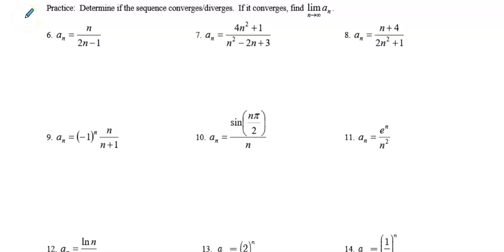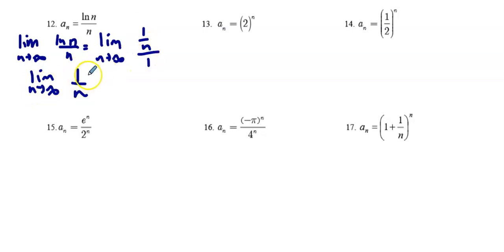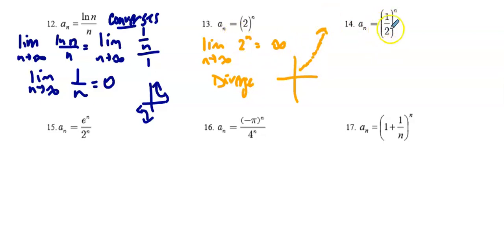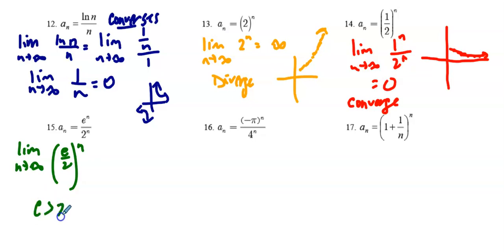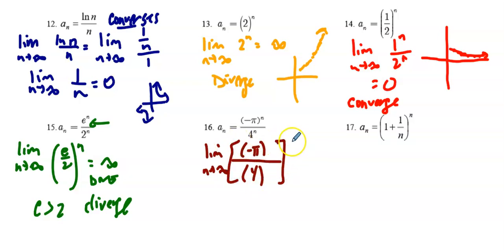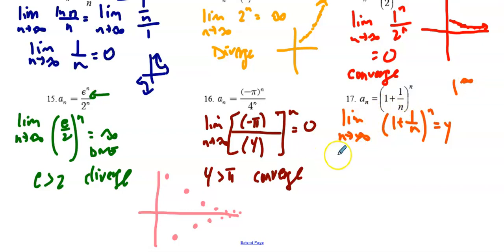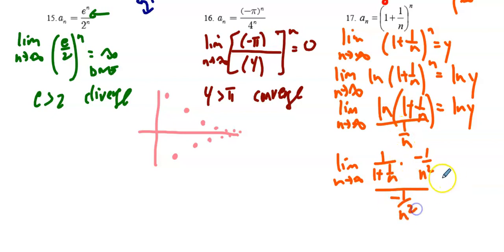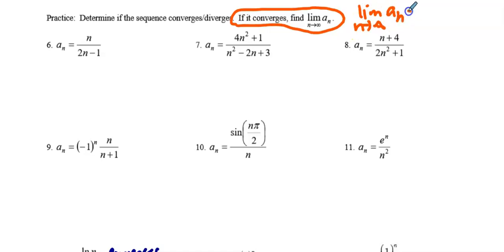BC Lesson 41 Part 2: Sequences (Convergence or Divergence)